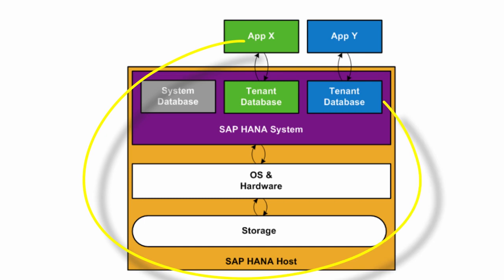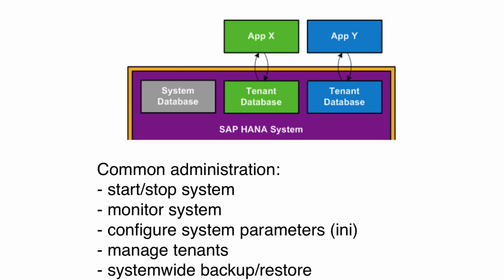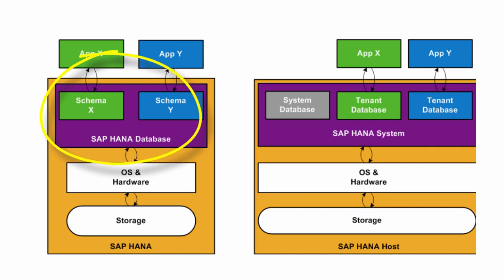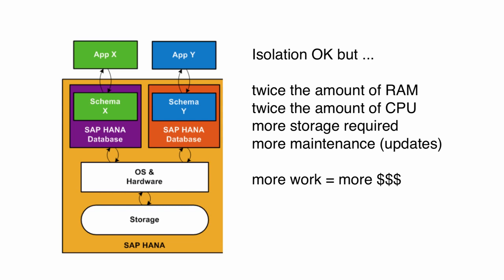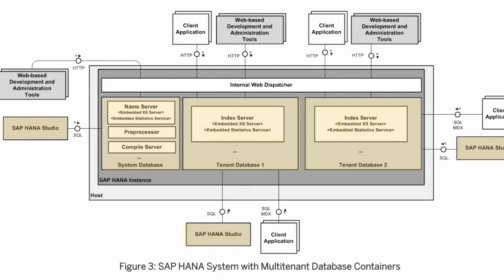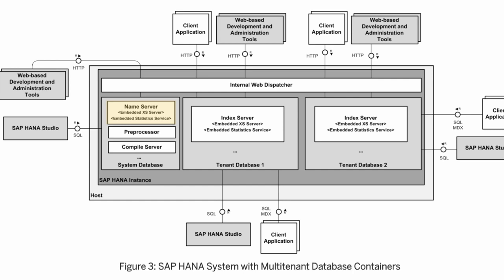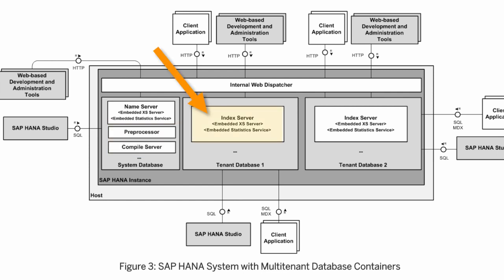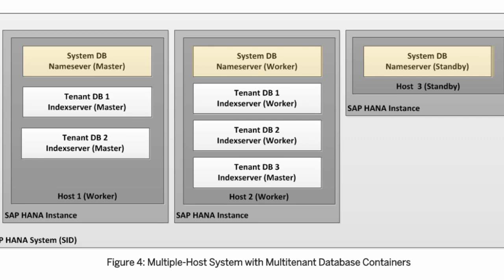[Archived][1.0 SPS 09] SAP HANA Administration, Multitenant Database Containers - SAP HANA Academy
In this video tutorial, Denys van Kempen provides an overview of SAP HANA multi tenant database containers.